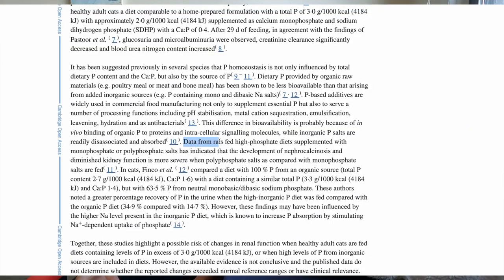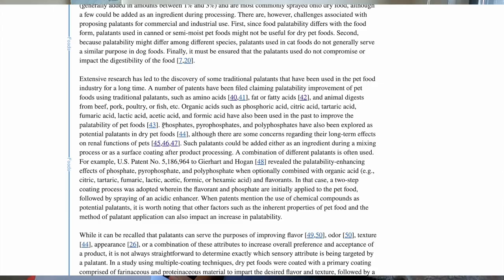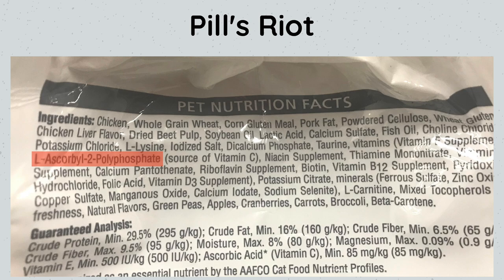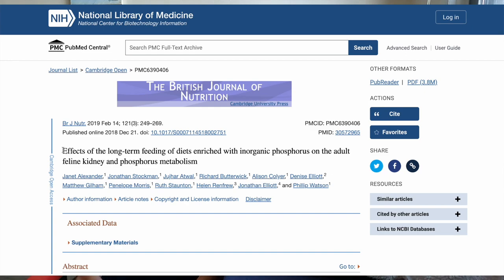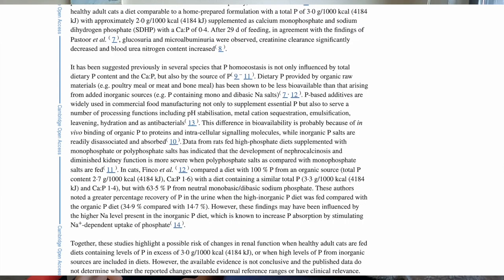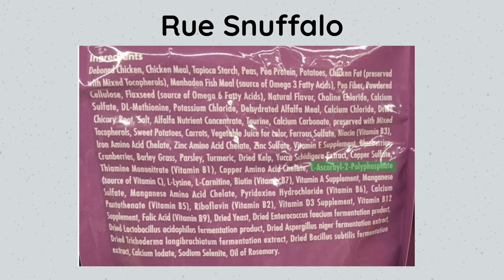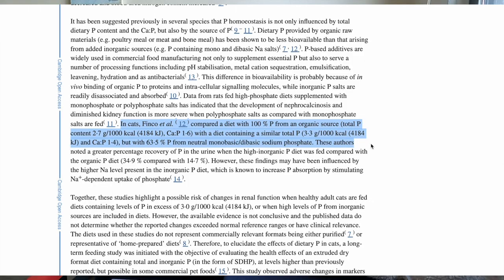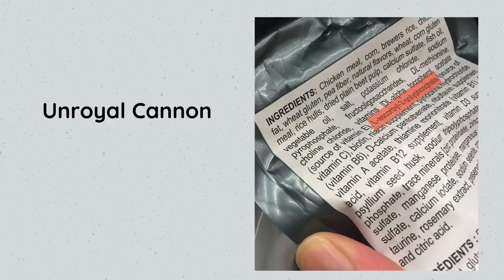I can't believe vets recommend these cat foods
We're often told phosphorus is the enemy when it comes to CKD cats. But that's not the whole truth!